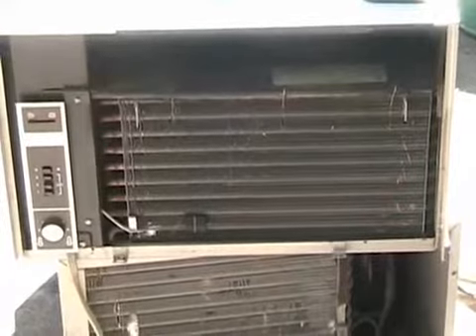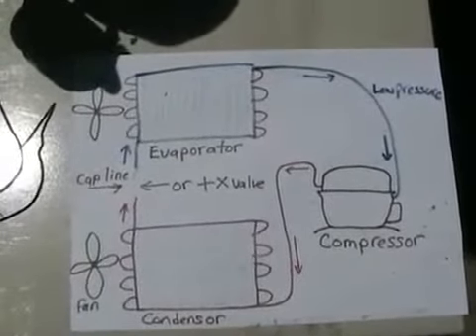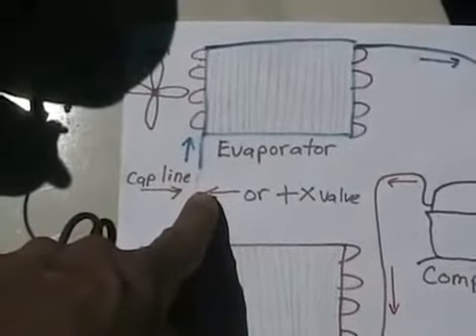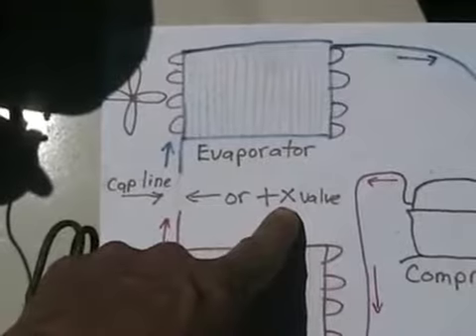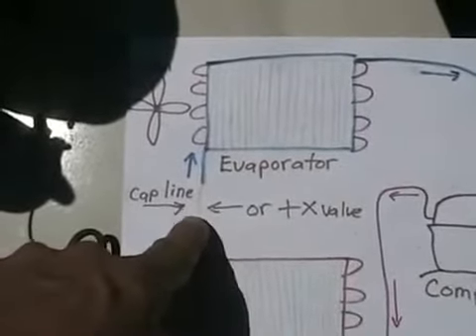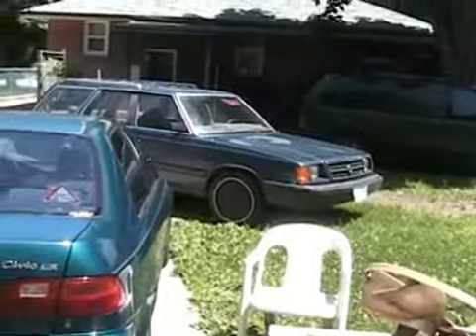Davidsfarm 0629 abAo7Bz4By8 HQ a lesson to understand heat and airconditioners